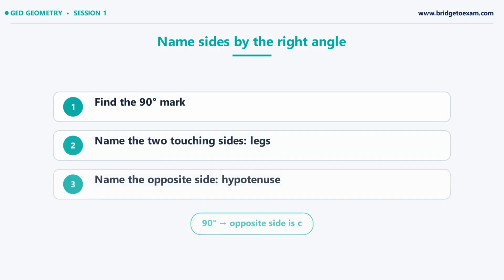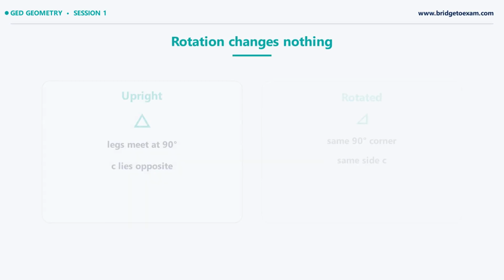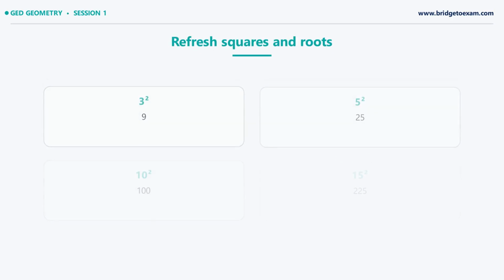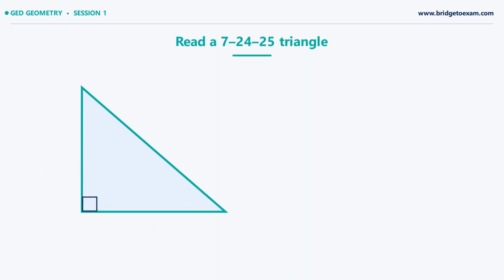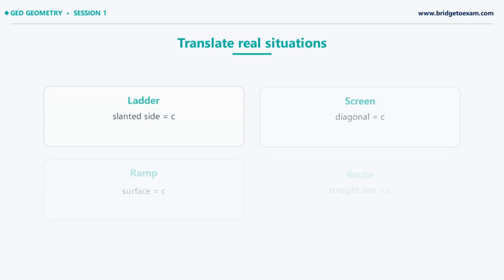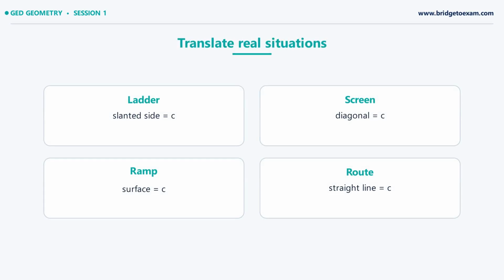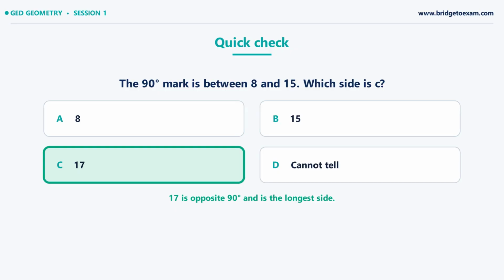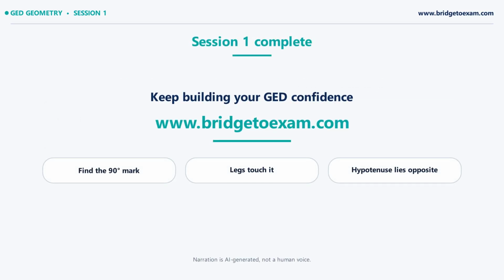Session 01 Legs and Hypotenuse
"Start your GED Geometry preparation by learning how to identify the legs and hypotenuse of a right triangle—even when the diagram is rotated or hidden inside a real-world figure.

In this session, you will learn to:
• locate the 90-degree angle first;
• identify the two sides that form the right angle;
• recognize the hypotenuse as the side opposite the right angle; and
• use quick length checks to reject impossible answers.

Pause before every calculation and label the triangle. That one habit prevents many Pythagorean Theorem mistakes. Complete the Session 1 practice after watching and explain how you identified each side.

Part of the 12-session course: GED® Geometry Mastery: Pythagorean Theorem & Coordinate Geometry